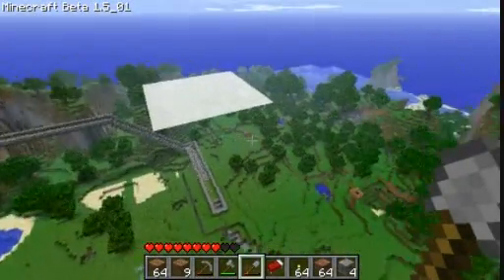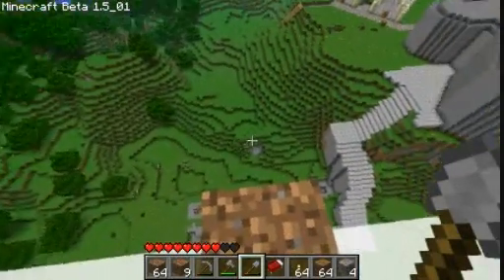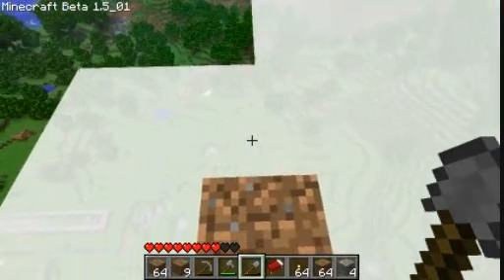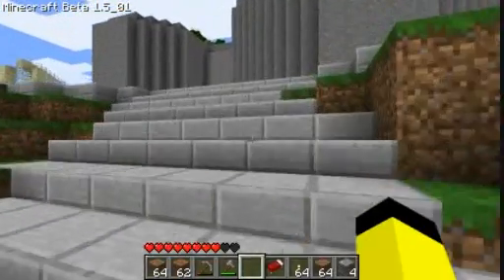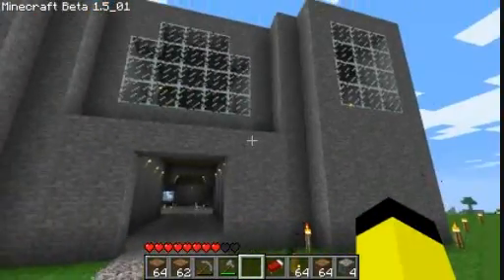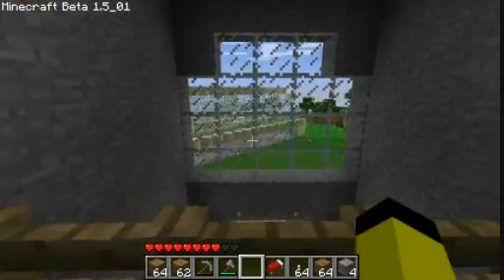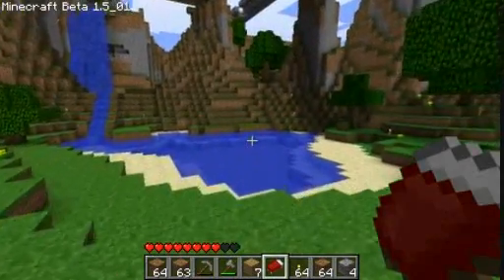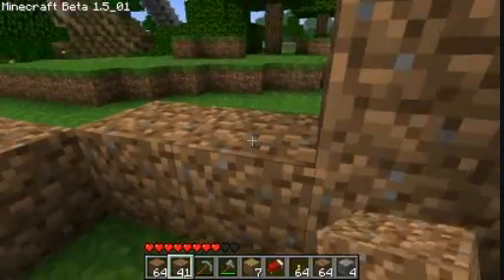Minecraft Let's Play 70